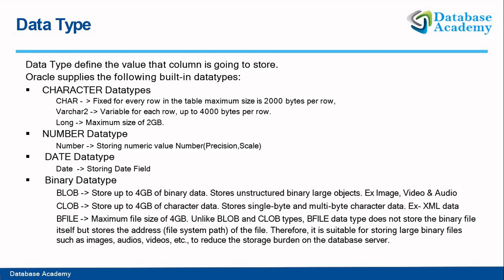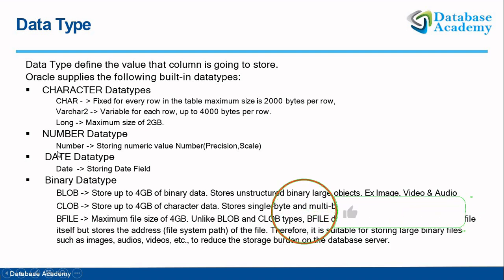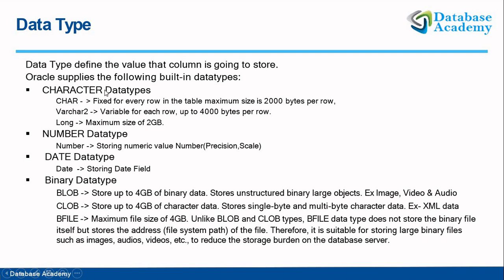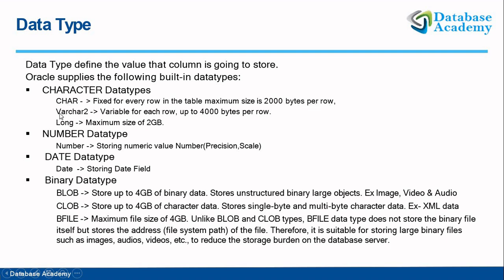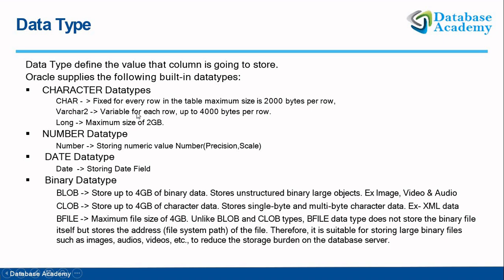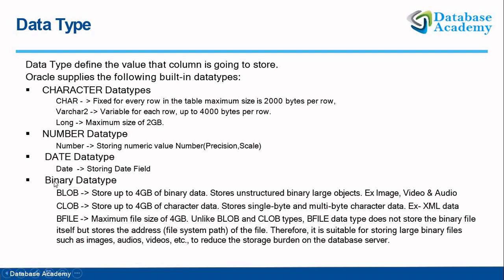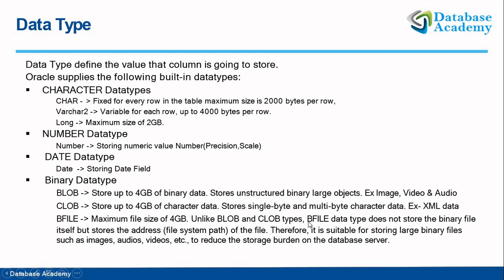SQL Fundamentals Day 4: What is SQL Datatype ?||Beginners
Welcome to Day 4 of SQL Fundamentals on Database Academy! In this video, we kick off our journey into the world of databases. We start with the basics by answering the fundamental question: What is SQL Datatype?

🔍 In this video, you'll learn:

Data Type define the value that column is going to store

📘 Resources:

Database Academy Website
📅 Stay Tuned:
We'll be uploading new lessons daily, guiding you through the essentials of SQL and database management.